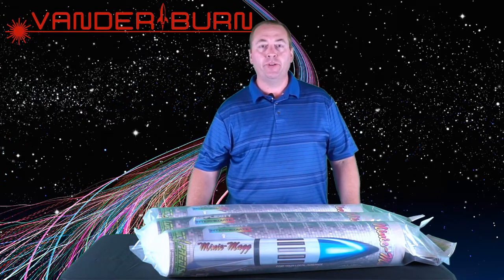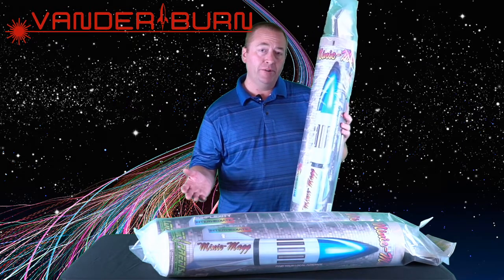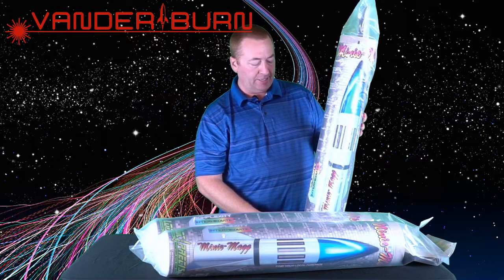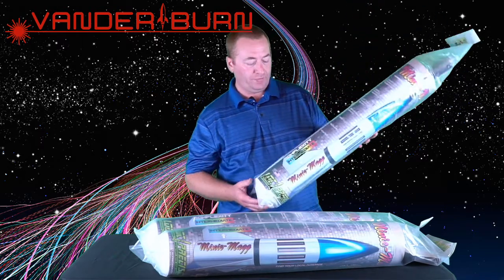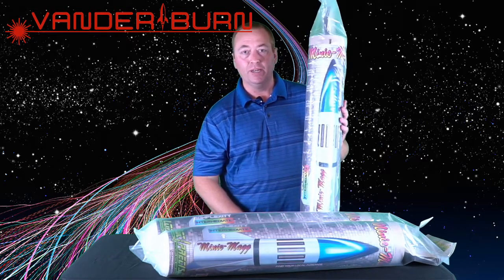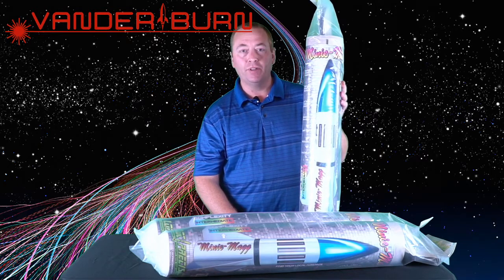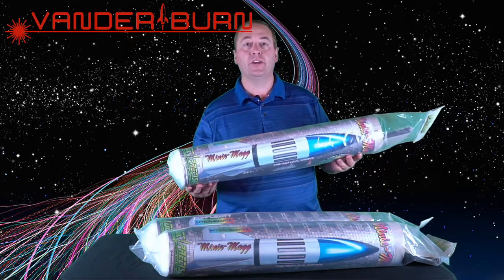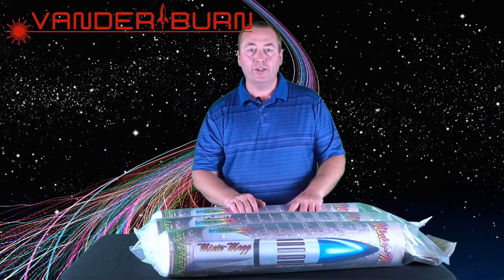Can the LOC Precision 5.5" Minie Magg be built to fly under Class 1 restrictions?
Can the Minie Magg be built under the 53oz limit to fly on Class 1 restrictions?

Build video will be released soon.

One of the ISP PERFORMANCE SERIES of kits, Which feature factory pre-slotted airframe and through-the-wall fin construction and high power motor capabilities, NOW with LOC N RING FIN combo! The MINIE MAGG is the largest kit available that can still fly on a G-80 motor with an optional MMA-2 adapter. The 38mm motor mount is great for Level 1 and some Level 2 motors. It is a very versatile rocket. Parachute Recovery. Now including LOC N FIN/Ring combo for extreme strength, decal and 1010 rail guides!

DESCRIPTION
Complexity: Intermediate
Diameter: 5.54″
Height: 37″
Weight: 40oz
Motor Mount: 38mm with MR-1 Z-Clip motor retention
Parachute Size: 36″ Ripstop Nylon
Shock Cord Type: 15′ Nylon Webbing with sewn loops
Fin Thickness: 1/4″
Ring Thickness: 1/4″ LOC-N Ring
Launch Pad: RB-1000 for 10 series rails
Decal: Yes
Instructions: Yes

*** Parachute colors are random ***